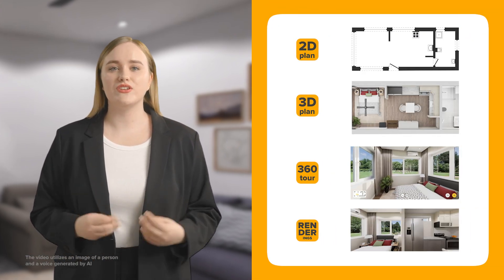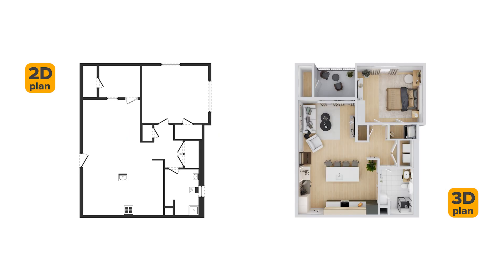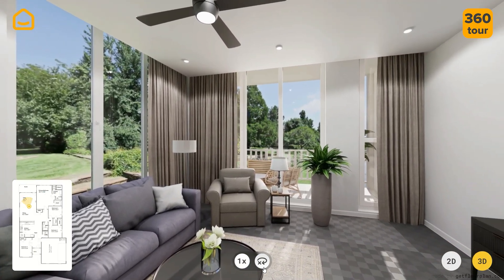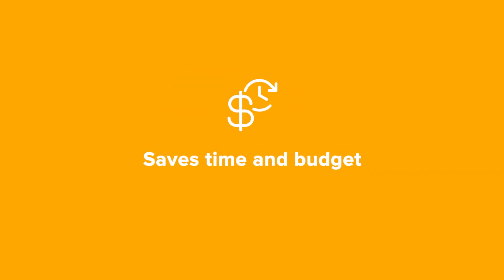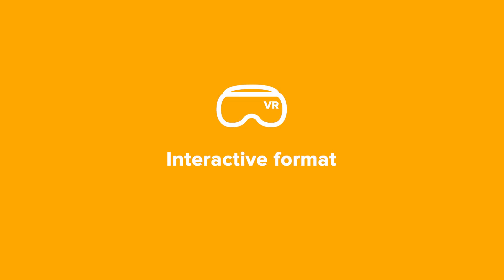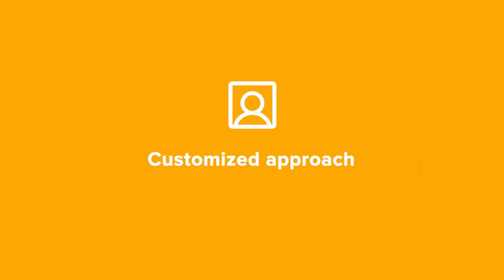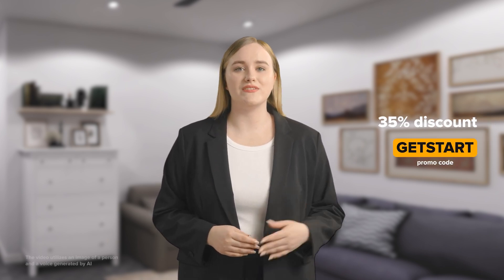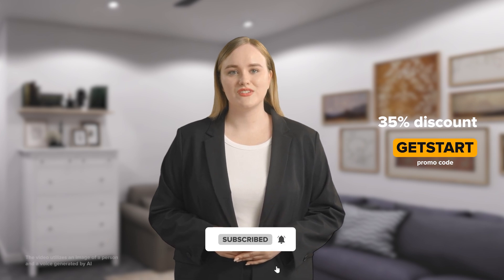AI is revolutionizing real estate, enabling fast 2D, 3D plans, 360 tours, and visualizations in 24h.